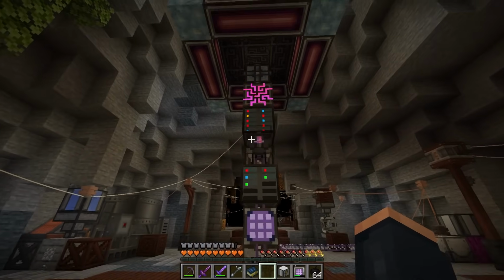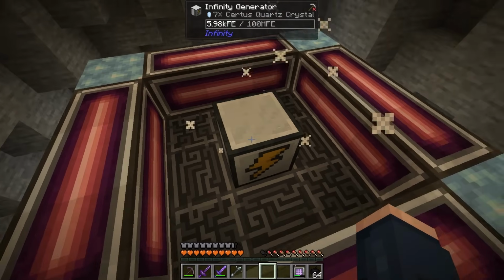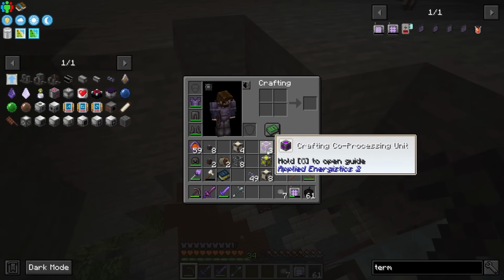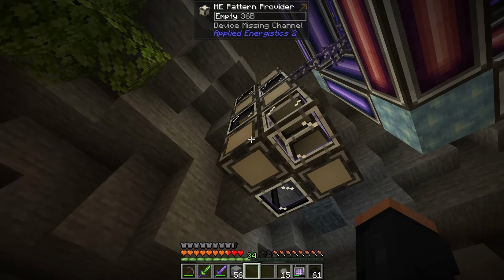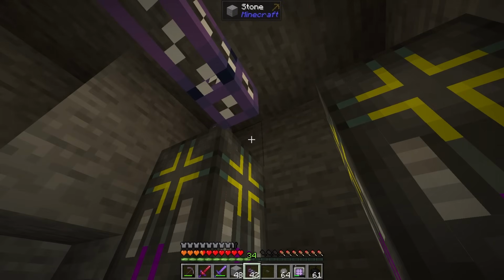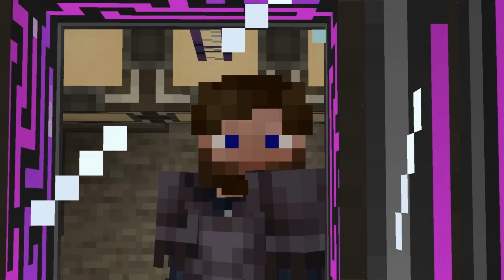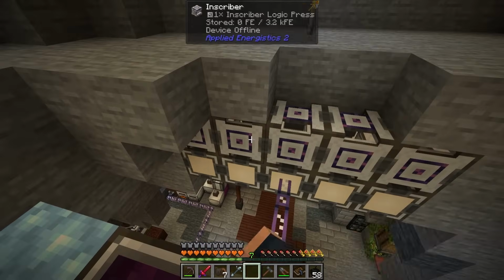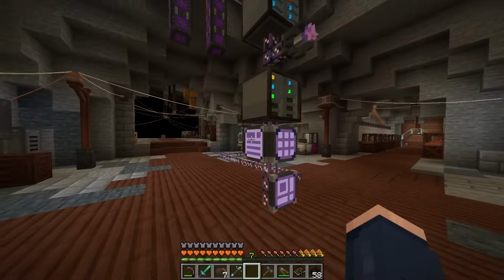Stoneopolis EP14 AE2 Infinity Generator, AE2 Automation, and Flux Networks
Welcome to a brand new modded Minecraft series! Today, we're diving deep into the world of Stoneopolis, a challenging questing-based modpack set in version 1.20.1

This unique modpack throws you into a series of over 100 gamestages, each one unlocking new resources, tools, and possibilities. You'll have to think critically, solve puzzles, and utilize your caving skills to progress.

V1.0

WORLD SEED
- NO SEED (Skyblock world)